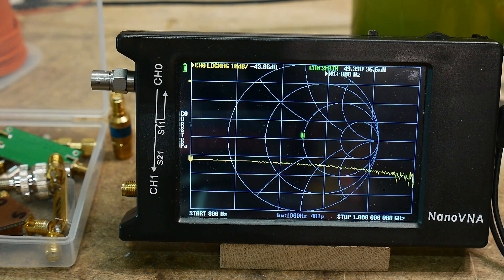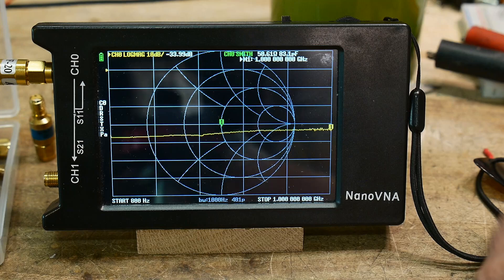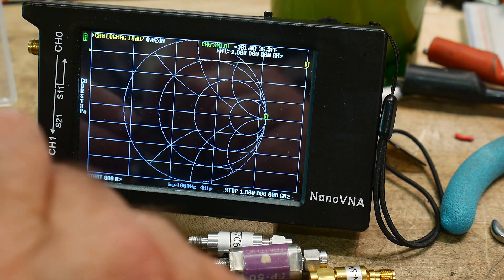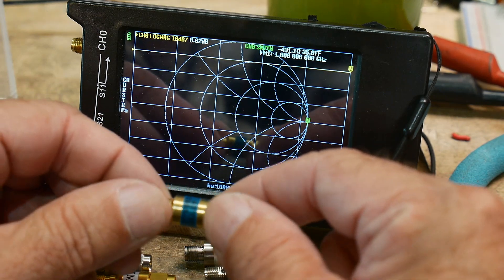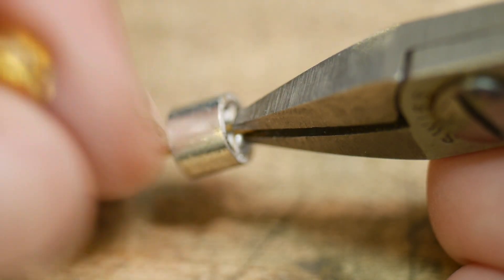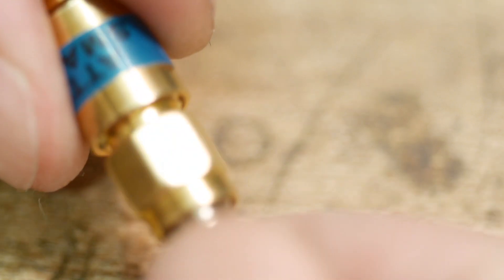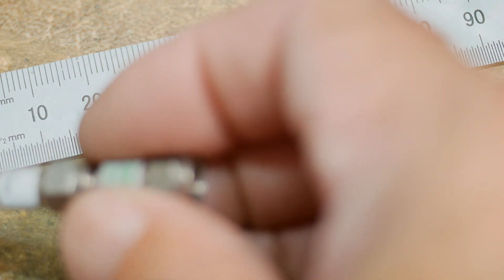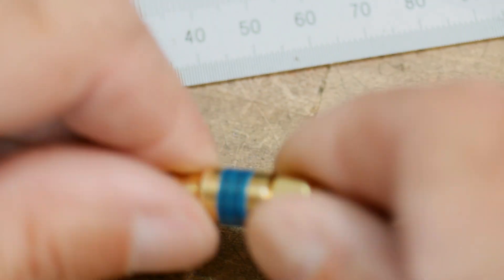#815 Attenuators used as a Load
Episode 815
20 dB and larger attenuators can be a good load. I measure several and find a bad one. which I take apart and fix.